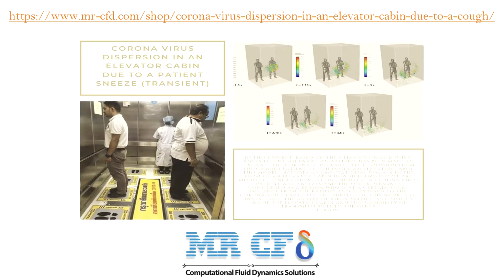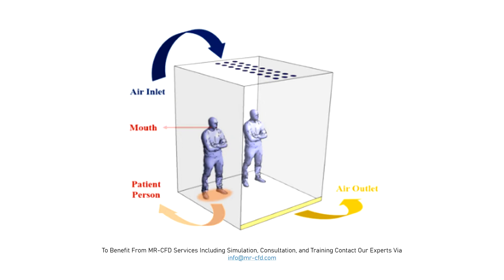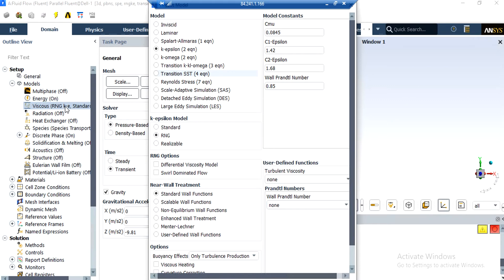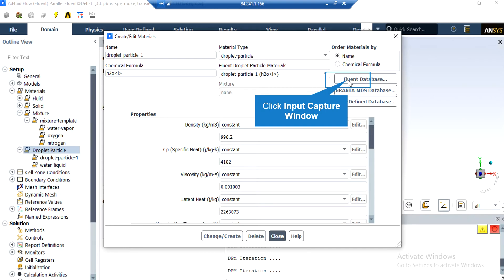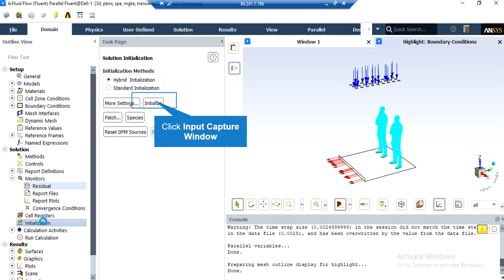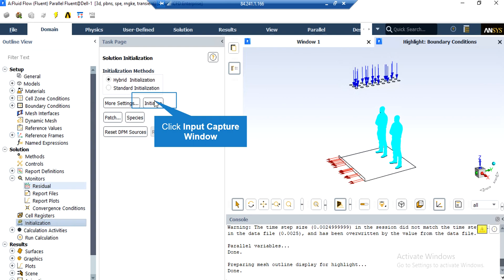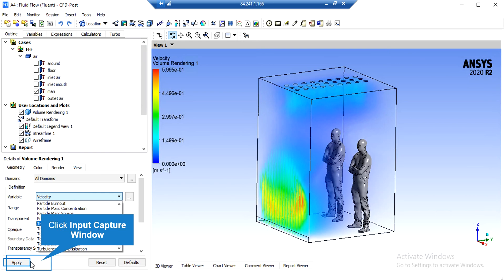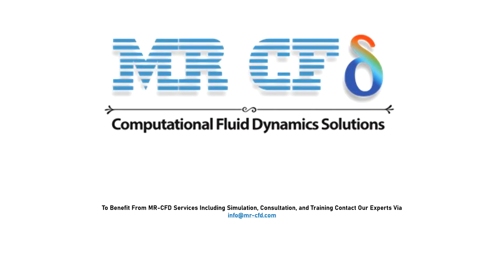Corona Virus Dispersion in an Elevator Cabin due to a Sneeze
an attempt has been made to simulate the dispersion of corona virus particles due to sneezing from the mouth of a corona virus carrier patient inside the interior of an elevator cabin.